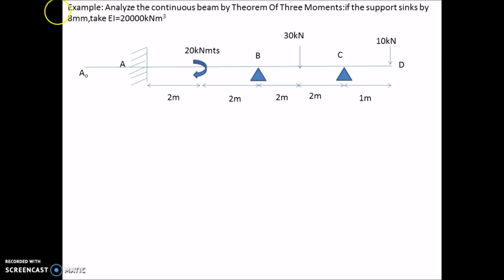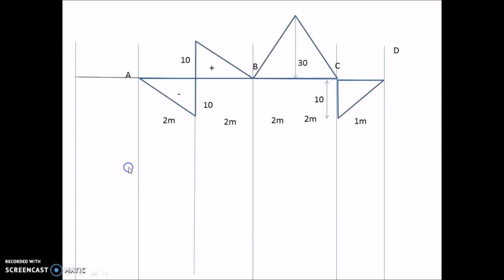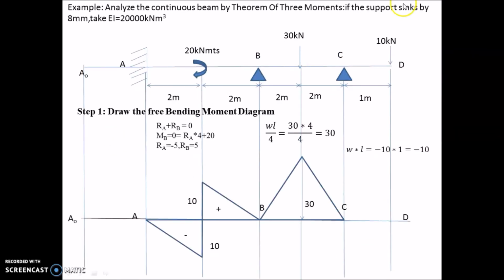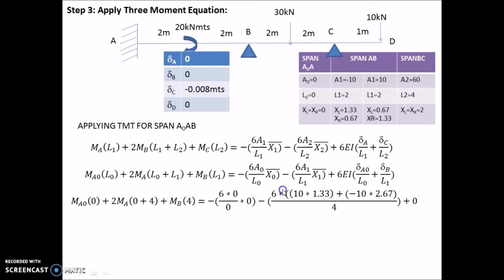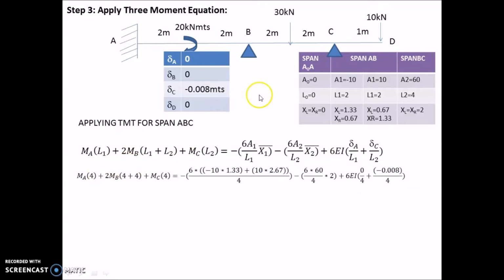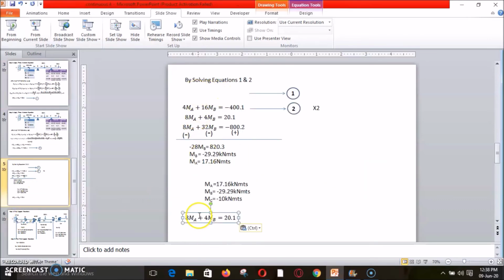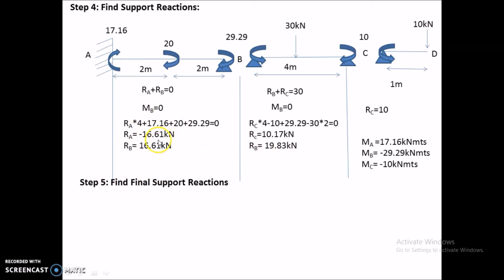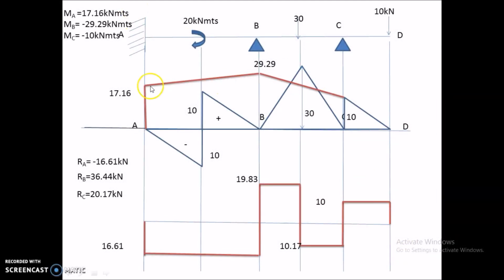Continuous Beams part 4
This lecture consists of analysis of continuous beams with sinking suports